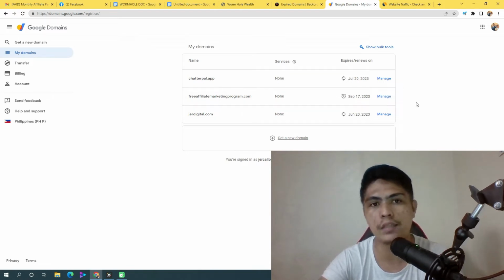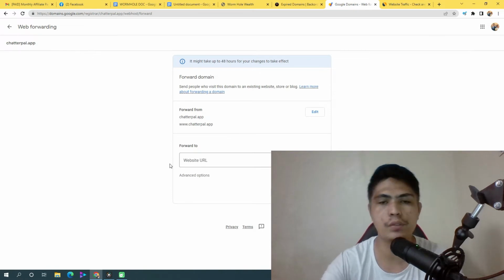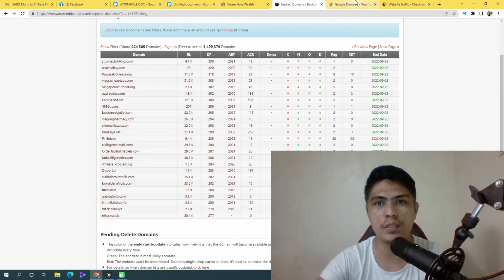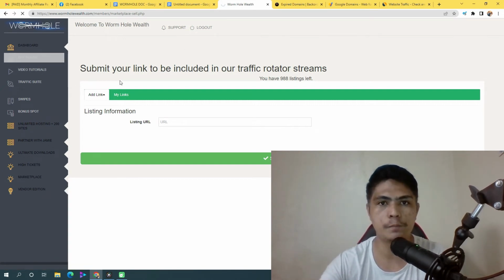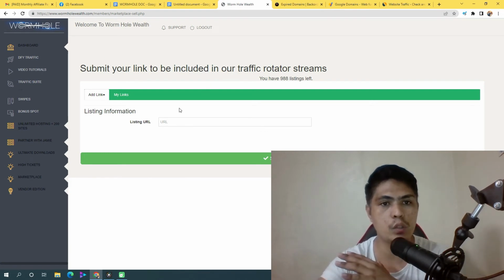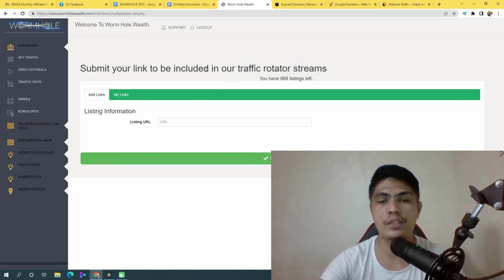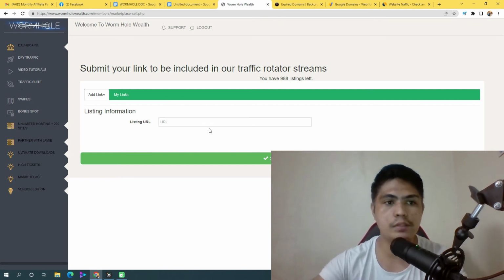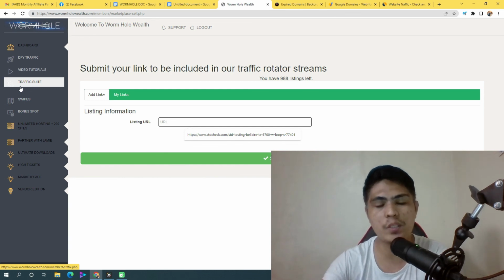How to get Free Traffic From Expired Domains ( Affiliate Marketing Free Traffic )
Traffic Sources
Traffic Domination